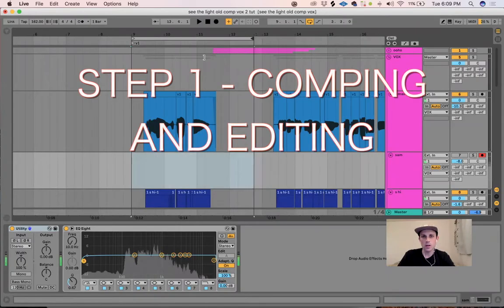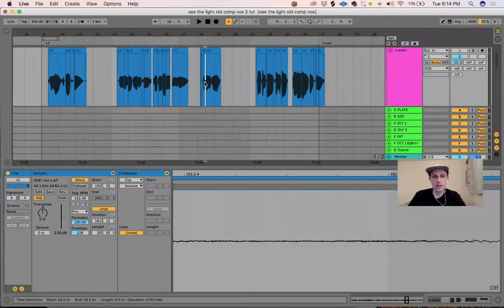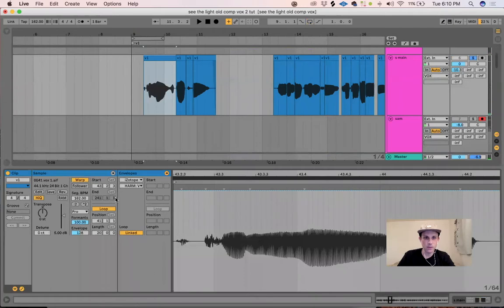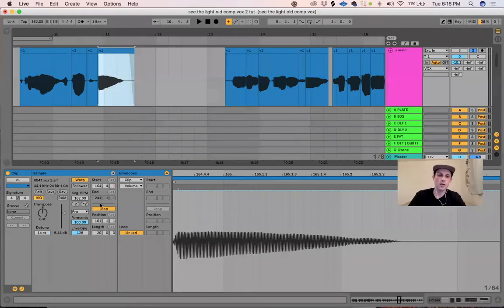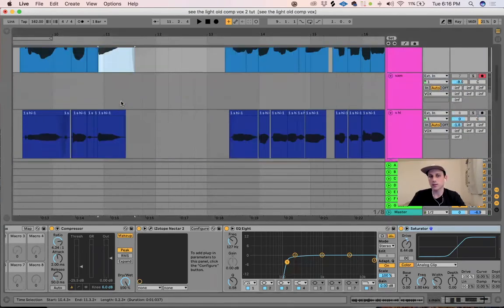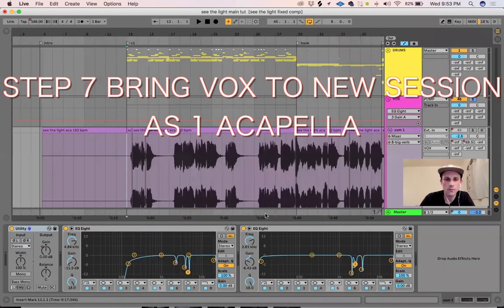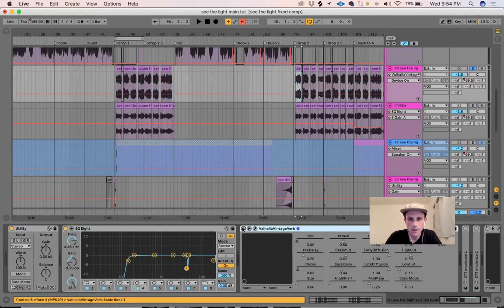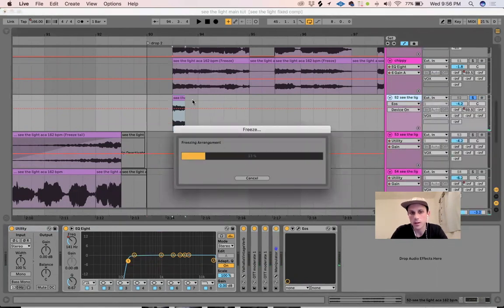cozmoe - Ableton Tutorial #11. How I Comp, Edit, and Process my vocals.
Let me know what other kind of other tutorials you want to see!